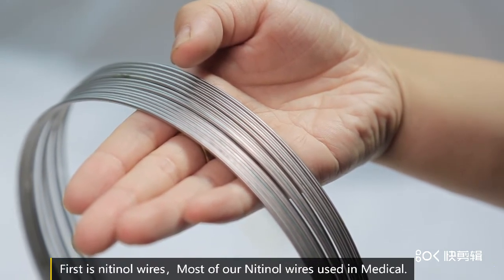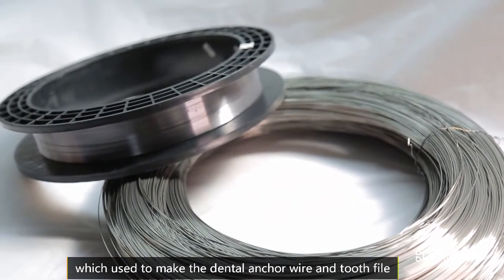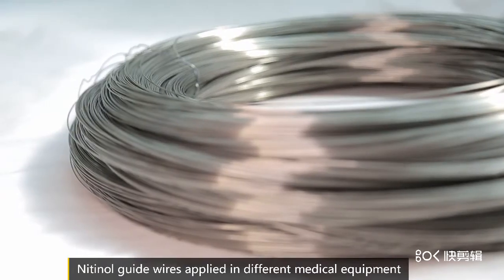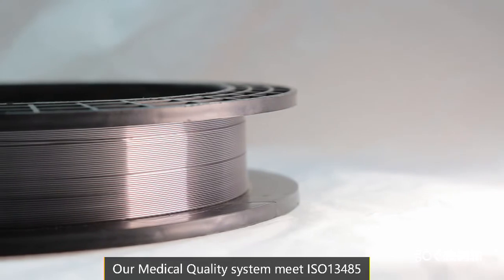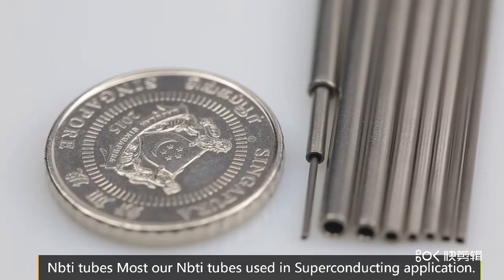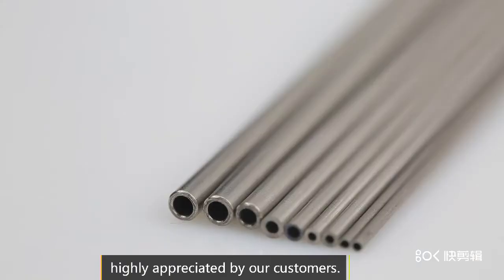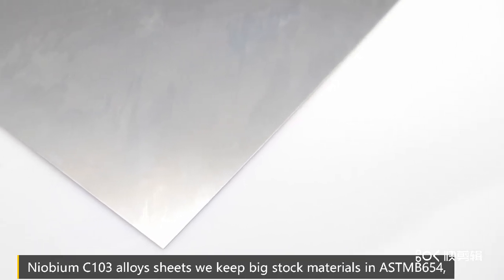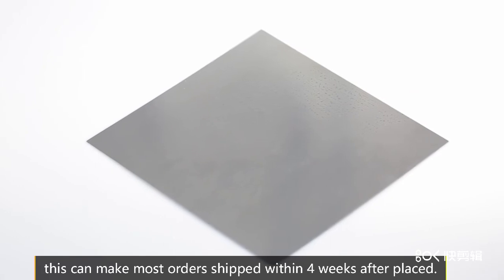Main products - nickel titanium, niobium titanium alloy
First is nitinol wires
Most of Our Nitinol wires used in Medical
which used to make the dental anchor wire and tooth file
Nitinol guide wires  applied in different medical equipment
Our Medical Quality system meet ISO13485

Nbti tubes
Most Our Nbti tubes used in Superconducting application
particularly, our capillary tubes made with patented technology highly appreciated by our customers

Niobium C103 alloys sheets
we keep big stock materials in ASTMB654,this can make most orders  shipped within 4 weeks after  placed